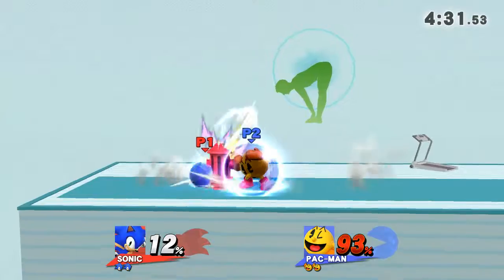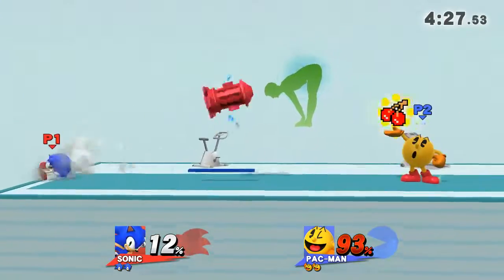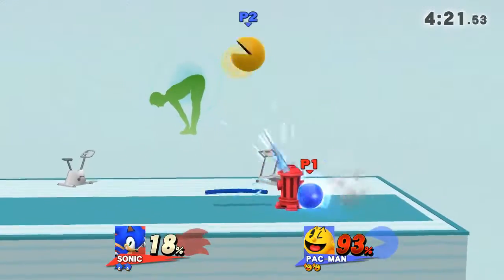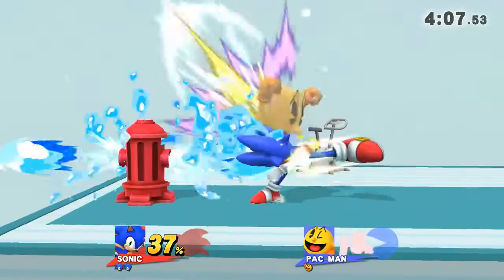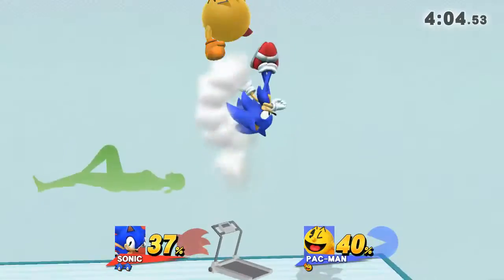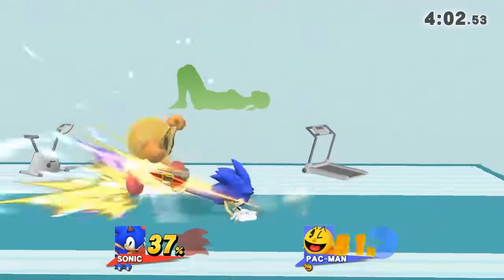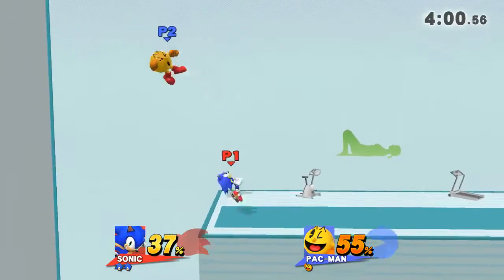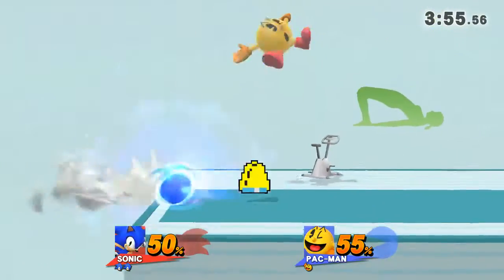Sonic Vs. Pac-Man!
PAC-MAN, Sonic